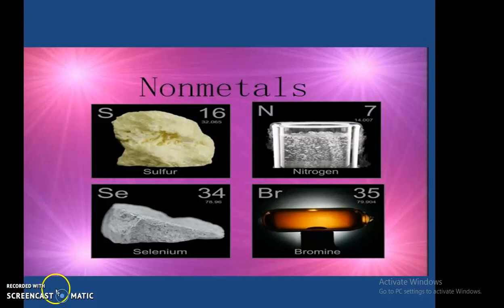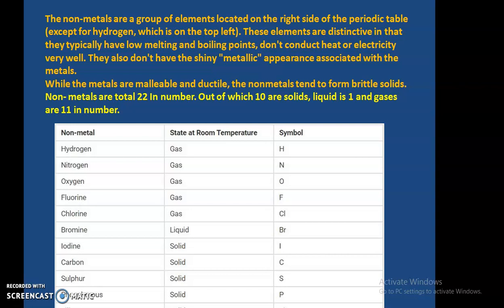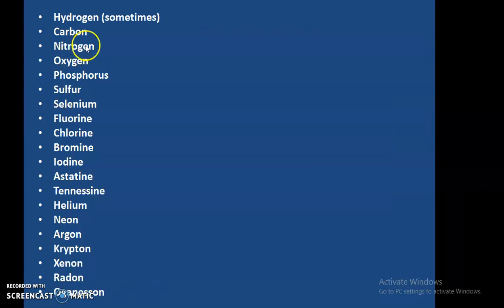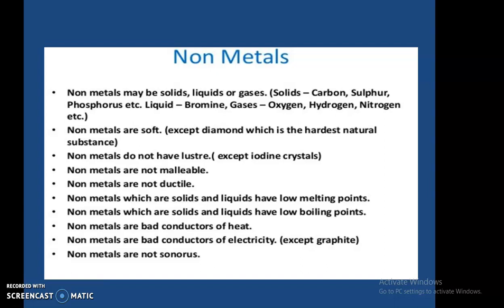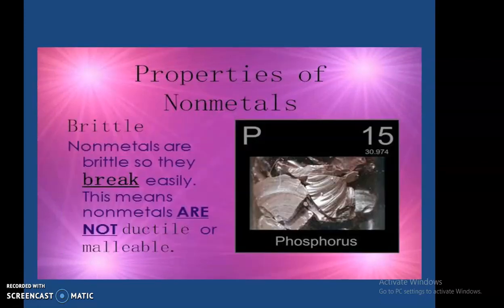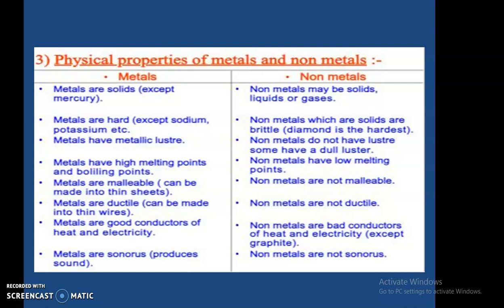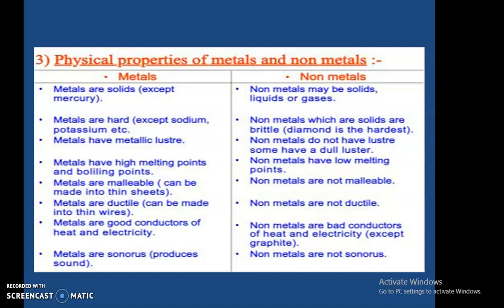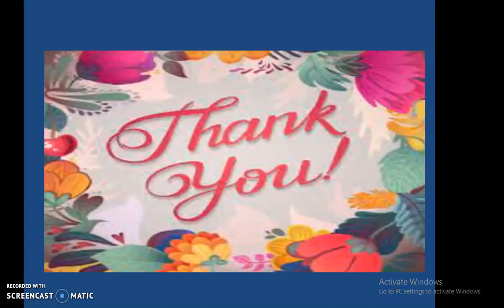METALS AND NON-METALS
CLASS-8
GENERAL SCIENCE
MRS. KIRTI